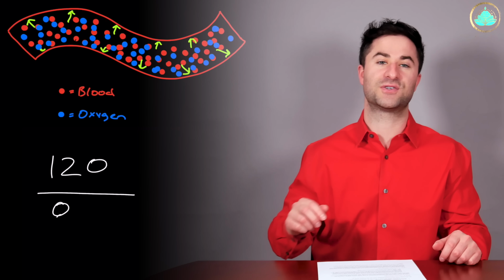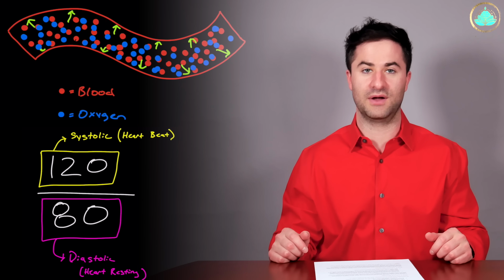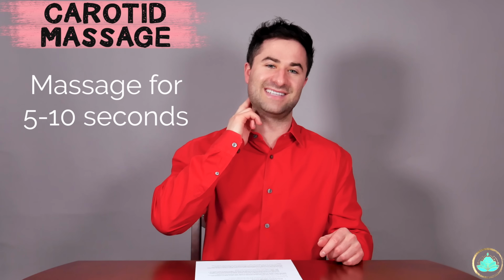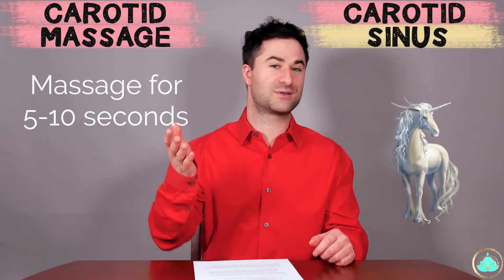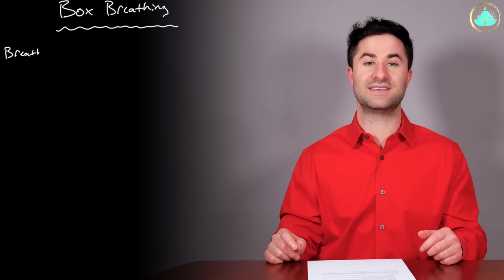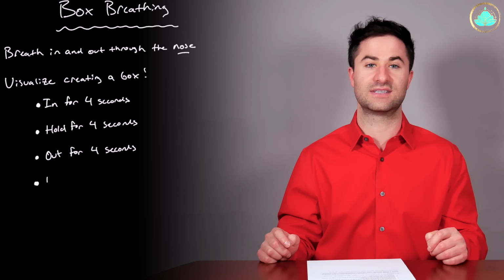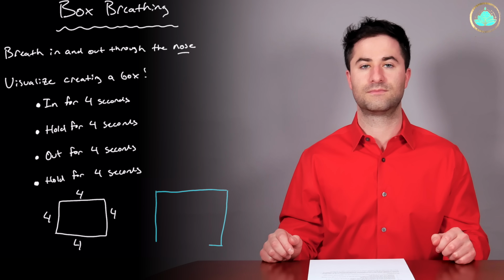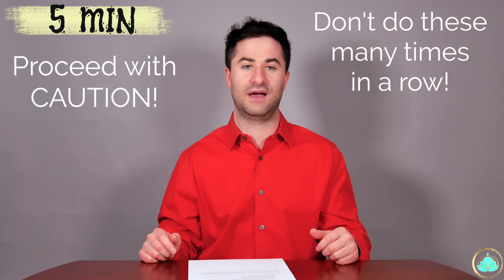3 Tricks to INSTANTLY Lower Blood Pressure (Part 1)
Get The 3 Minute Blood Pressure Reset Guide for FREE

⏩ TIMESTAMPS
Intro 00:00
What Is Blood Pressure? 00:23
Carotid Massage 01:07
Valsalva Maneuver 02:18
Breathing Exercises - Box Breathing 03:08
A Word of Precaution 04:48
💬 “So whether you eat or drink, or whatever you do, do all to the glory of God.”
— 1 Corinthians 10:31
COMING SOON
• Join the waitlist for my PRIVATE community to improve metabolic health
• Join the waitlist to have Dr. Mitch Rice as your PERSONAL doctor with 24/7 messaging, same-day answers, no waiting rooms
The information provided in this video is for educational and informational purposes only and is not intended as a substitute for professional medical advice, diagnosis, or treatment. Always consult your physician or qualified healthcare provider with any questions you may have regarding a medical condition. Never disregard professional medical advice or delay seeking it because of something you heard or saw here.